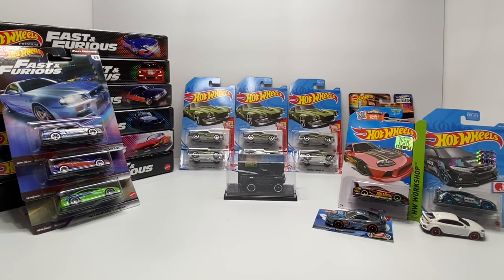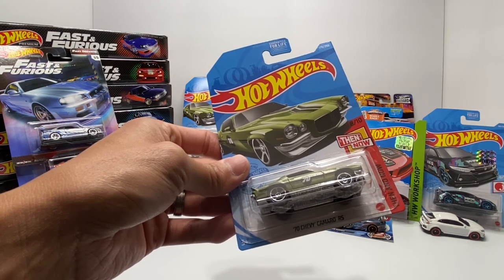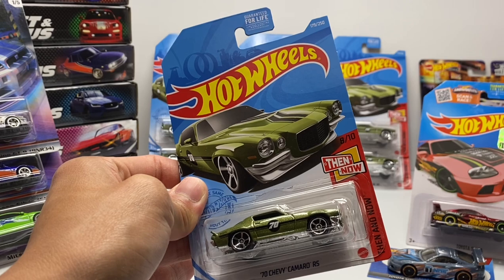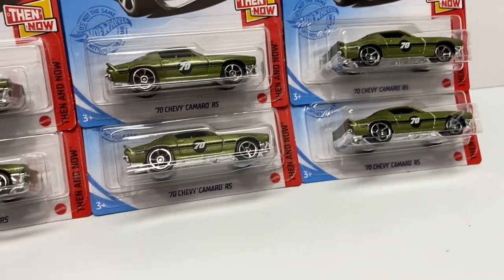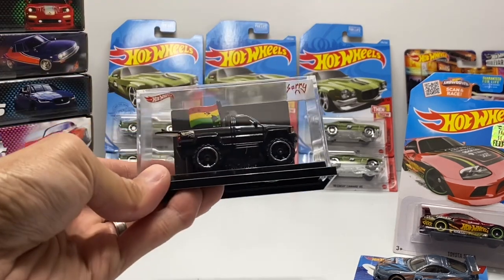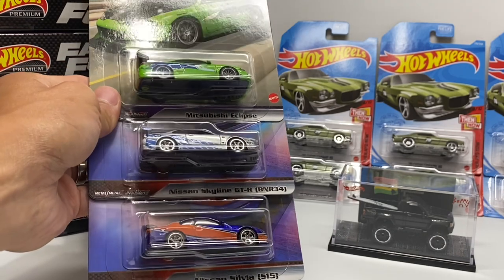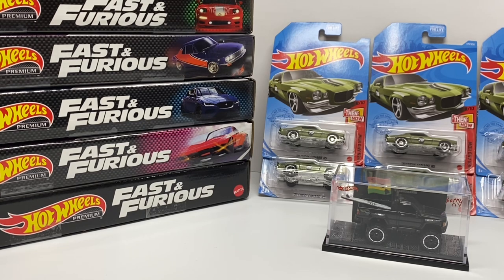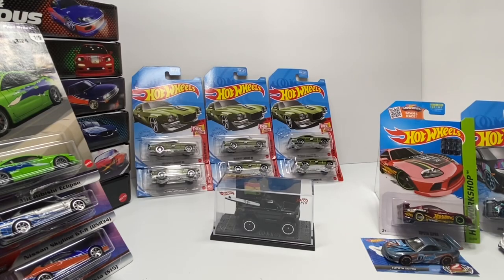When To SELL HOT WHEELS!! What Indicators Should You Be looking For In The Market? Toyota Supra??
Do you know when to sell cars to maximize your return?  Its a bit of a movong target but there are some clear cut signs to help you….i discuss this in the video, check it out!

“Flashbulb” Hapasan